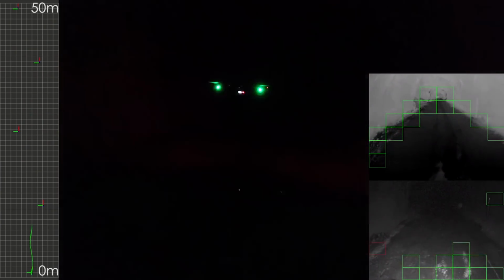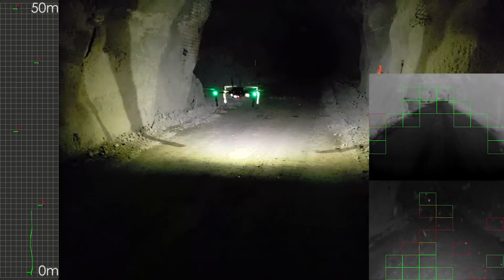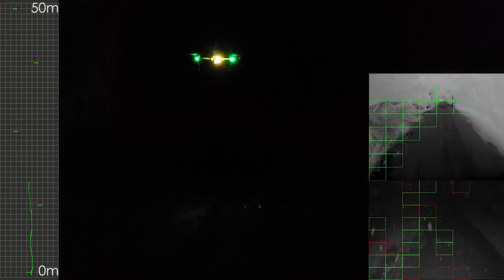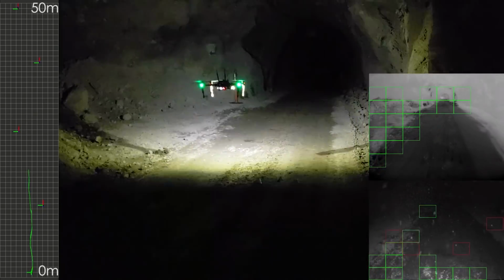Visual-Thermal Landmarks and Inertial Fusion for Navigation in Degraded Visual Environments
In this work we present a multi--sensor fusion algorithm for reliable odometry estimation in GPS--denied and degraded visual environments. The proposed method utilizes information from both the visible and thermal spectra for landmark selection and prioritizes feature extraction from informative image regions based on a metric over spatial entropy. Furthermore, inertial sensing cues are integrated to improve the robustness of the odometry estimation process.